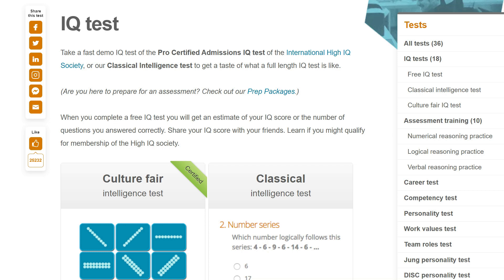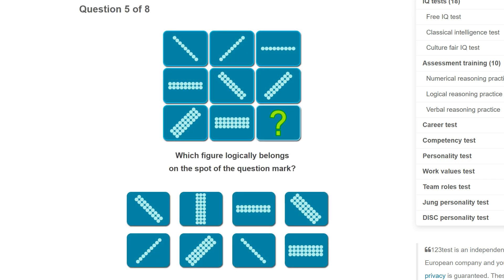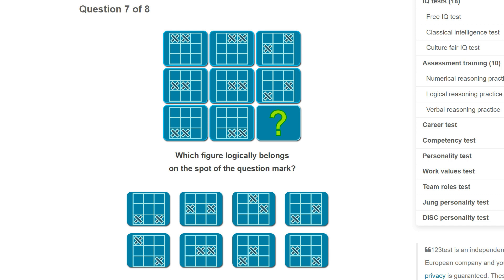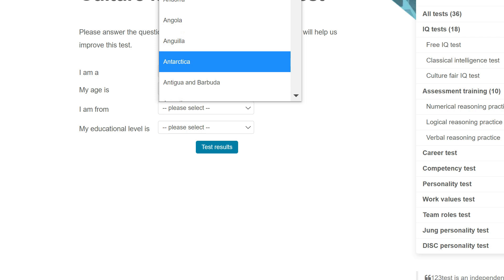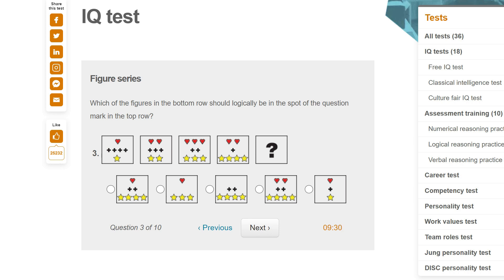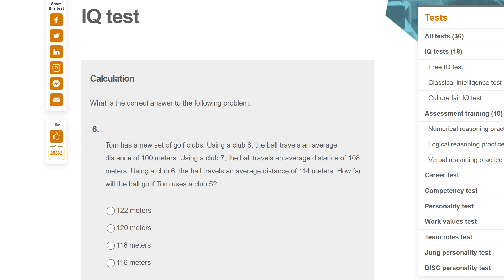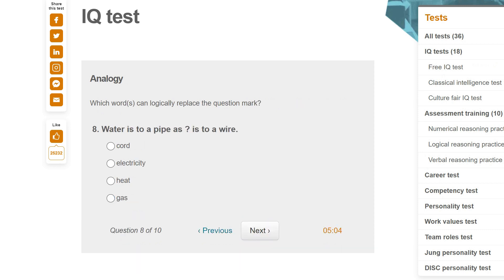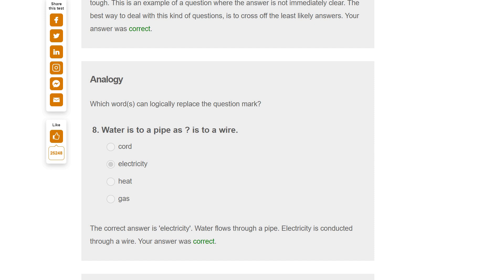Tutor Takes IQ Test(s) - for entertainment only!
Update: I am not available for tutoring! But still alive, :) Meanwhile, so many students have personally recommended Target Test Prep for GRE / GMAT that I asked them for a unique discount code, TestedTutor10, for this Perfect score GRE / GMAT tutor attempts an online IQ test. But does he know his squares from his triangles? Is pattern recognition a transferable skill? Feel free to sit this like an interactive IQ test along with me. Don't take my result or your result too seriously, this may or may not be official/accredited or meaningful in any way! But dots and crosses is fun, right?